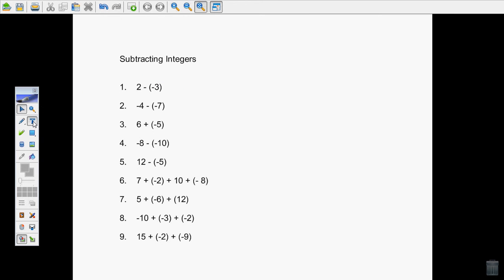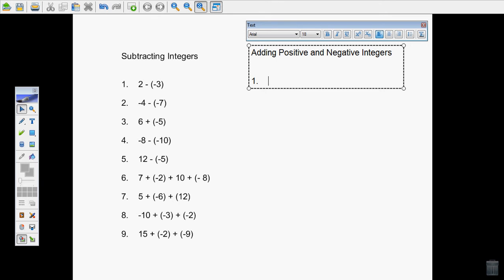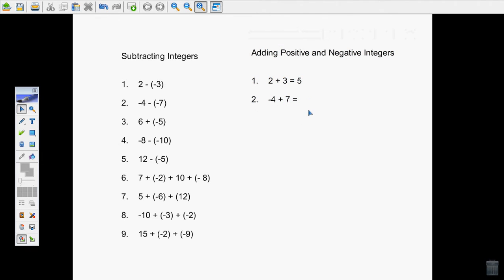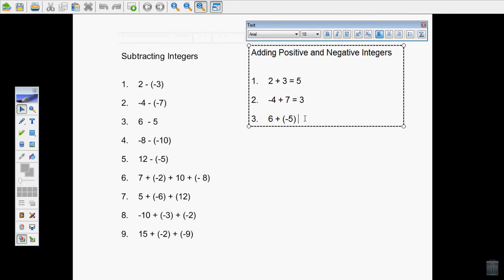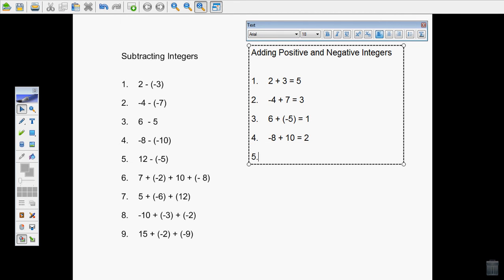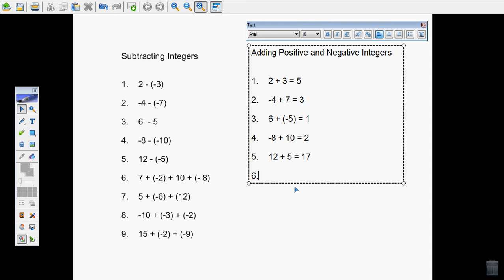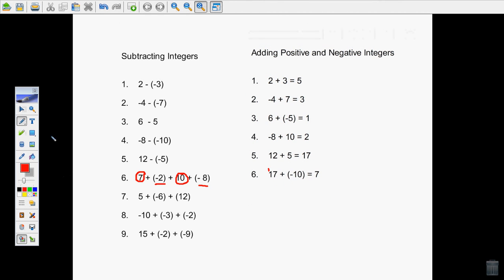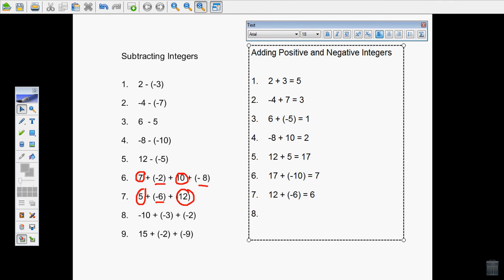Algebra I track 2